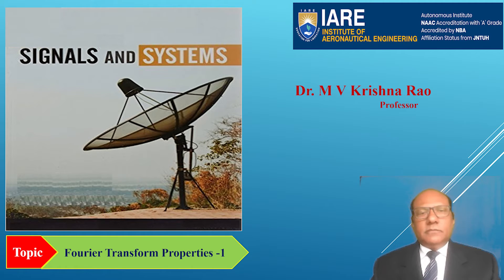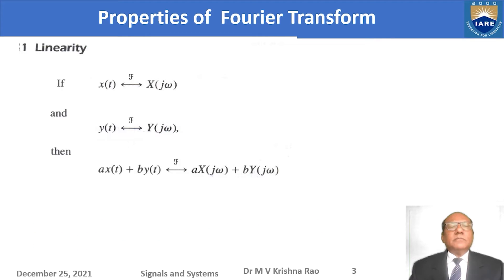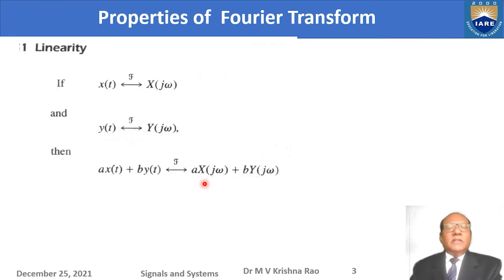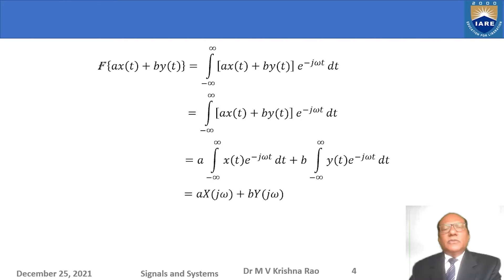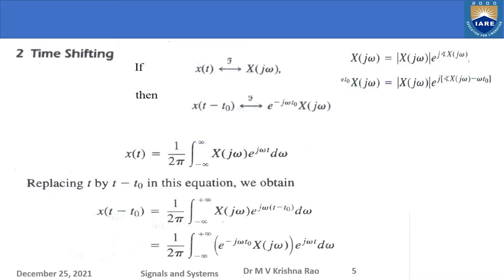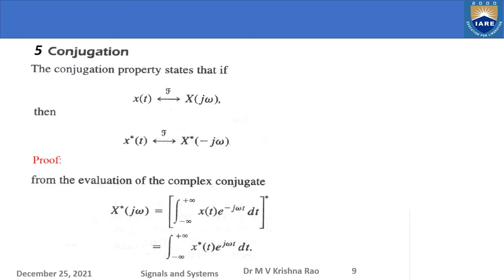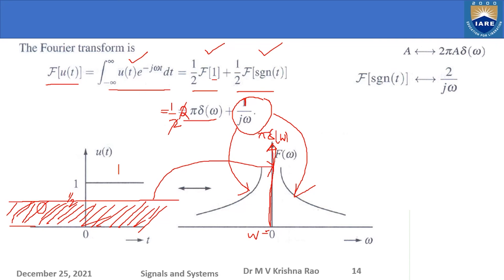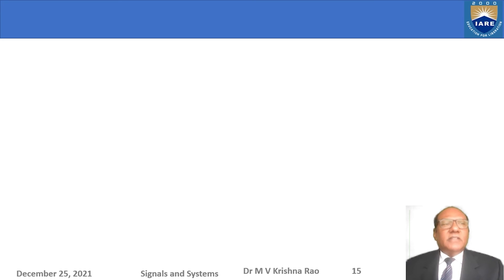Fourier Transform Properties 1 by Dr. MV Krishna Rao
Fourier Transform Properties  1 by Dr. MV Krishna Rao | IARE

Telangana, India.